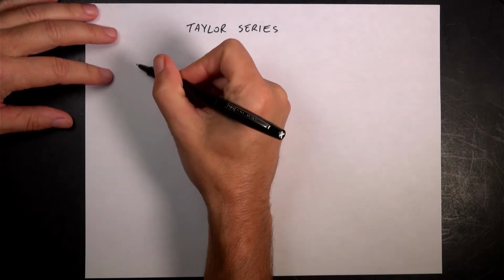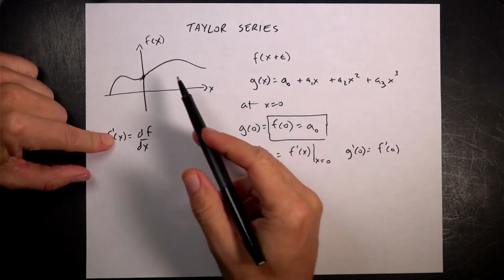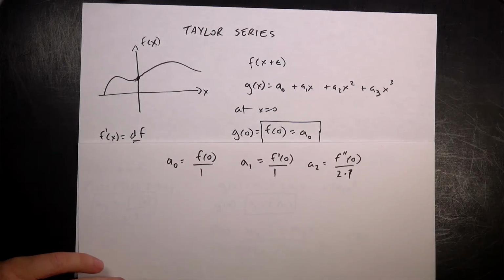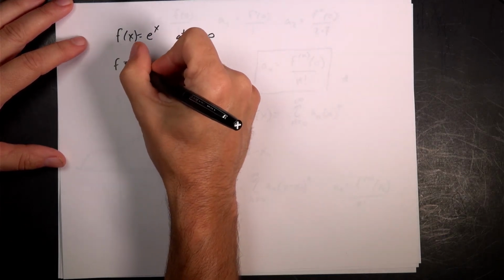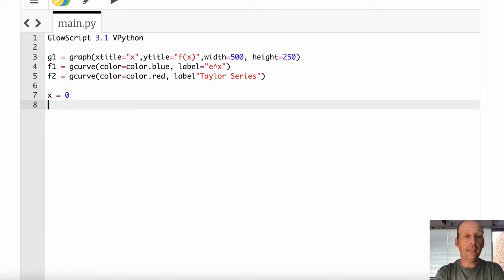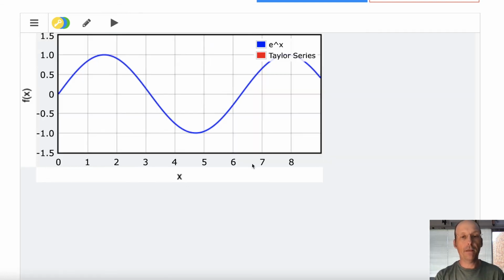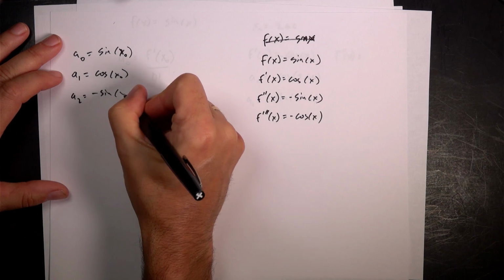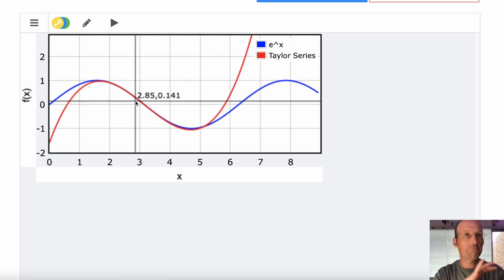What is the Taylor Series and How Do You Use It?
My explanation of the Taylor series.

Here is the python code I used for plotting

00:00 - Intro
01:07 - Representation with a polynomial
02:12 - Finding polynomial coefficients
06:38 - General Expression for Taylor Series
07:53 - Expanding about non-zero point
09:26 - Example e^x
15:05 - Example sin(x)